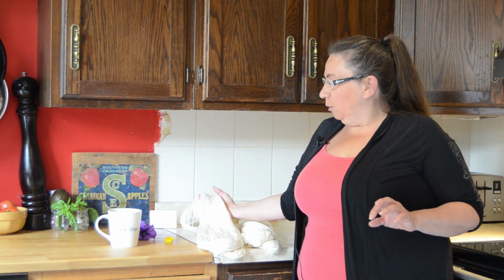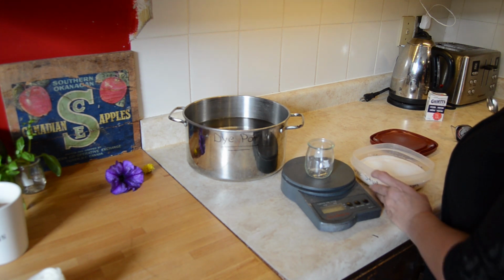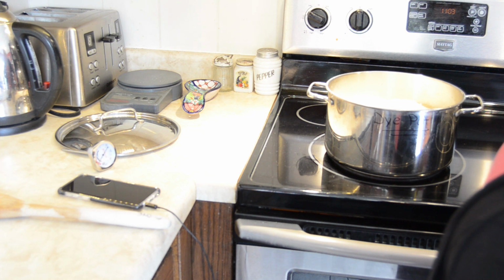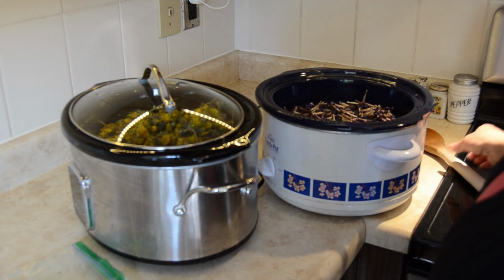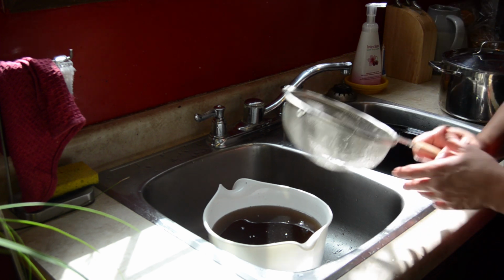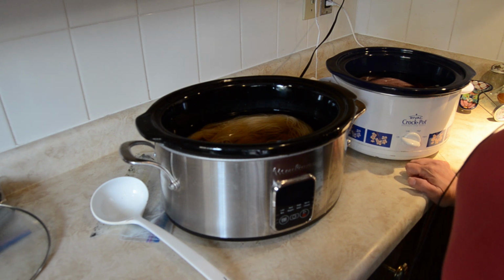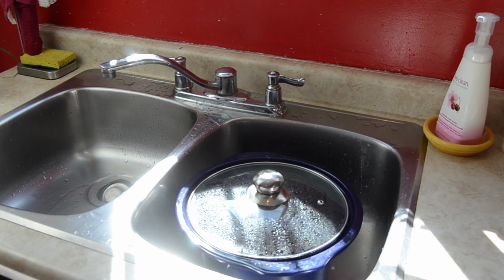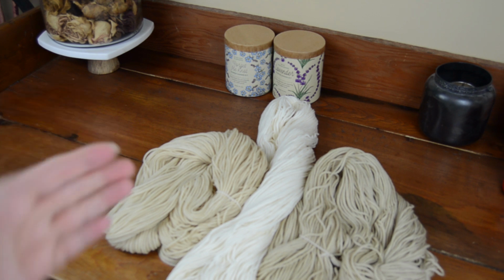Der Rabe Creations - From the Dye Pot #1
Natural Dyeing Adventures! Dandelion and Petunia.

Etsy
nicole_derrabecreations